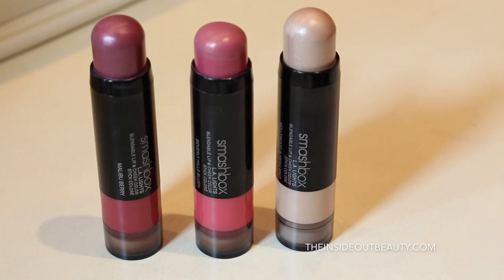SMASHBOX LA LIGHTS BLENDABLE LIP & CHEEK STAINS & Highlighter | FIRST IMPRESSIONS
This is my very first time trying out the Smashbox LA Lights Cheek and Lip Sticks.  I swatch, demo and take you through my day, while I makeup my mind about this product.

( Google Feedburner will deliver my blog posts and videos to your inbox + you're in for any future GIVEAWAYS)

PRODUCTS MENTIONED

Smashbox La Lights To-Go Blendable Lip & Cheek Color Set

Smashbox LA Lights Beverly Hills Blush

Smashbox LA Lights Hollywood Highlights

Smashbox LA Lights Malibu Berry
♥ Already planning to buy ANYTHING AT ALL that you NEED at ANY of the below stores? Using my LINKS (at NO EXTRA cost to you) would be a HUGE help for me!

US
Look Fantastic
Sally Beauty
Saks 5th Avenue

CA
Look Fantastic

AU
Saks 5th Avenue
eBay ttps://

UK
Saks 5th Avenue
Look Fantastic

Clicking on one of these links is completely up to you.  But if you do, THANK YOU!  Your support means the world to me and contributes to keeping this Youtube Channel alive!   No drama. Full disclosure :)

ABOUT

Think of this as my Beauty Column and a positive destination for your daily dose of image construction edutainment.